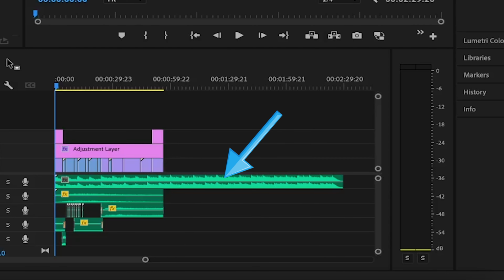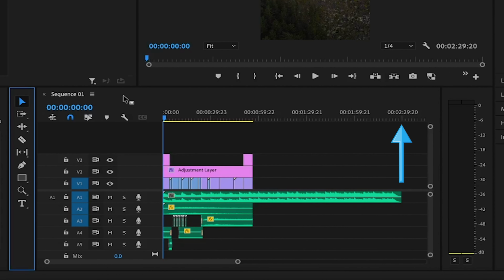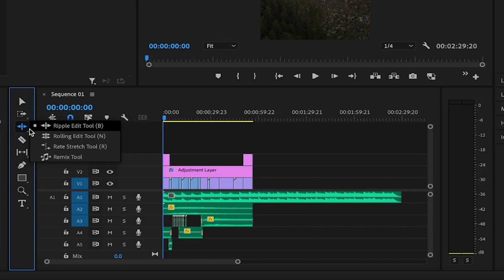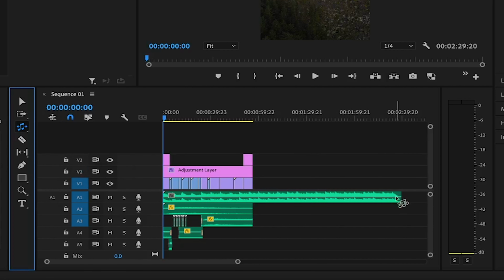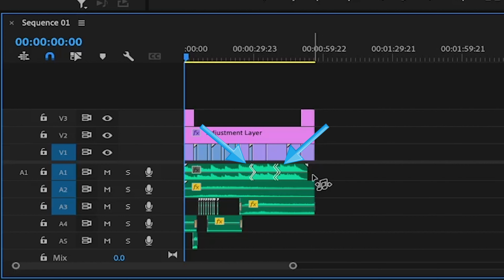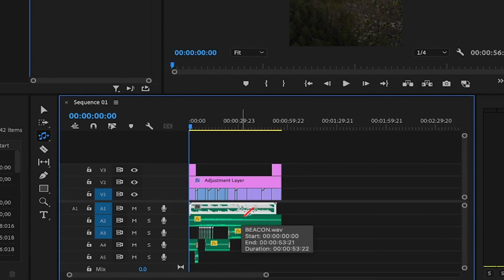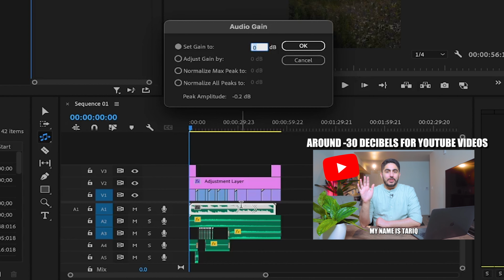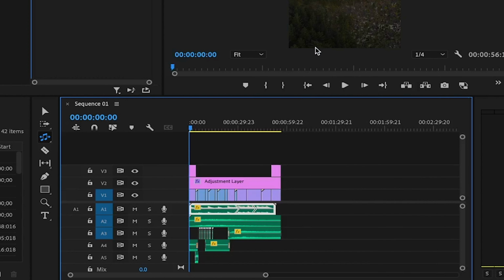How I Make Music Fit Perfectly in Cinematic Travel Videos (Premiere Pro) 🎵